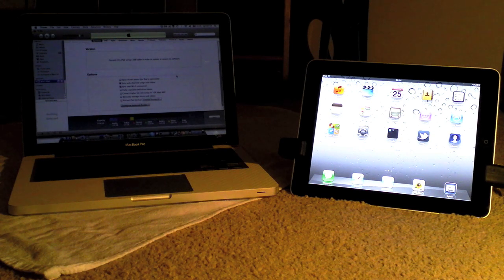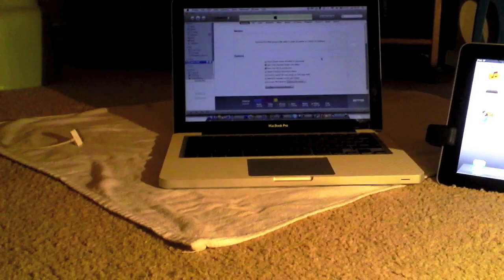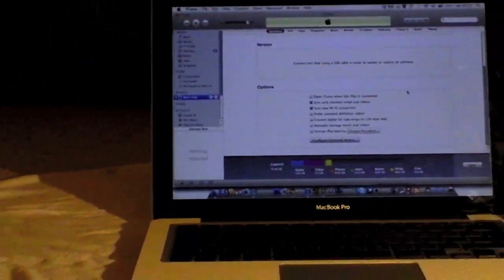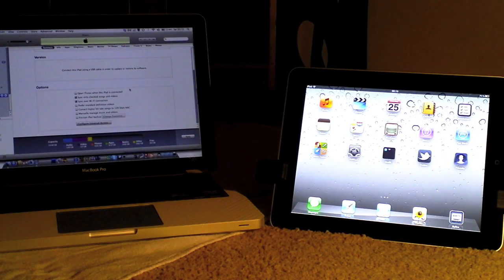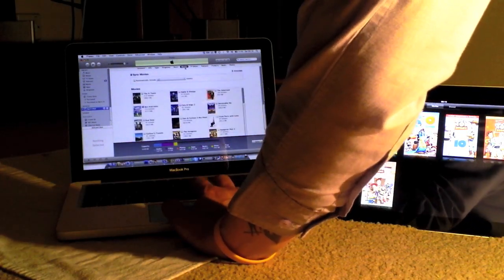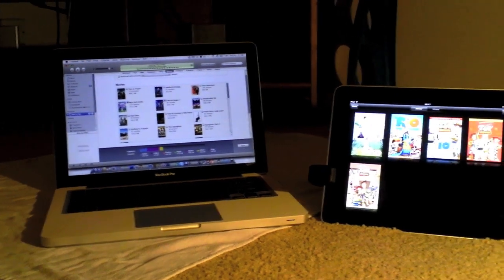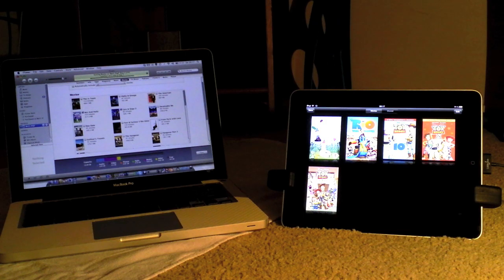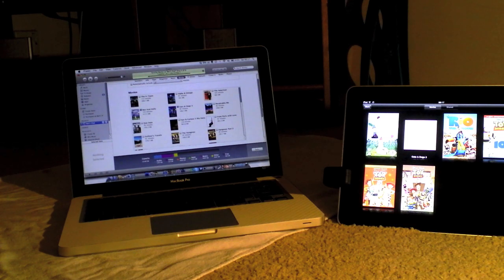iOS 5 Beta 2 - Wifi Sync First Look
iOS 5 Beta 2 has just been released and Apple have enabled the Wifi (Wireless) Sync option. So lets have a look how it works!